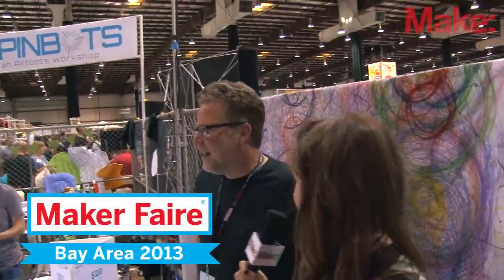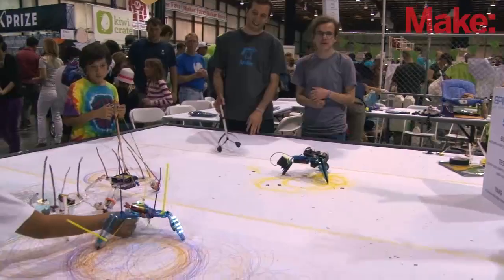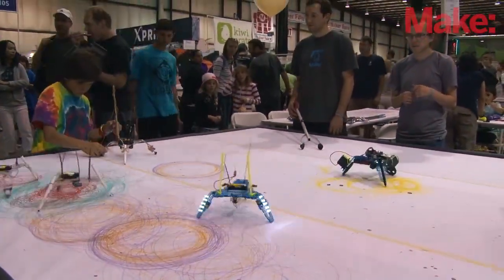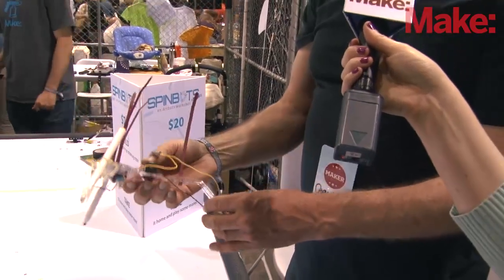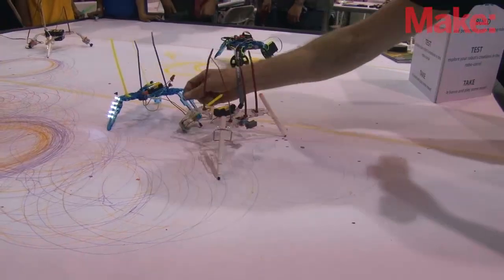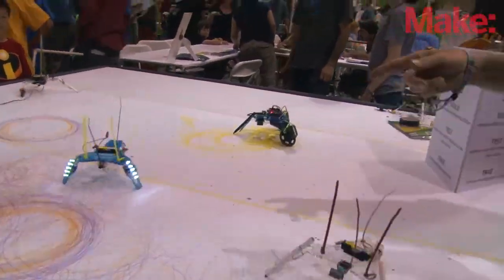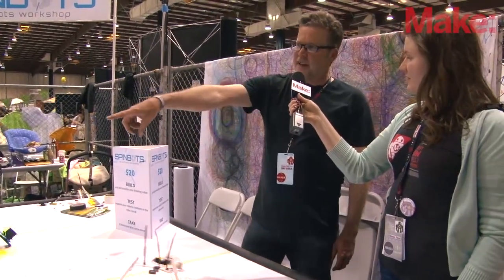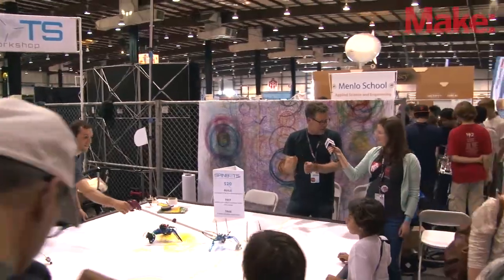SpinBots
It's one thing to teach a kid how to connect a simple circuit using a battery, switch and motor. It's another thing to use that same circuit to make a robot that draws spirograph-like designs. This is the idea behind SpinBots, and they were a hit at Maker Faire Bay Area 2013.